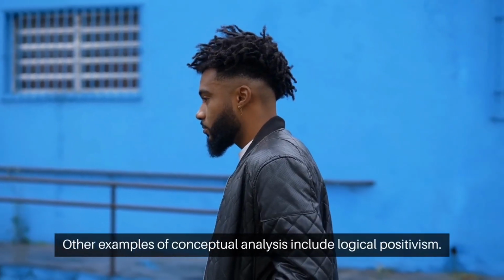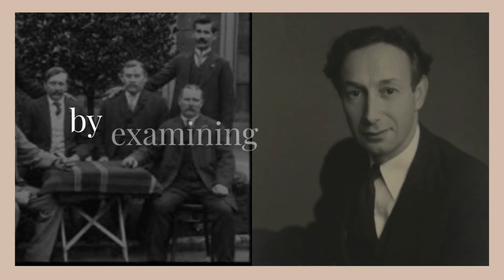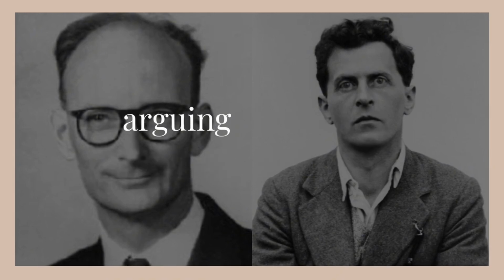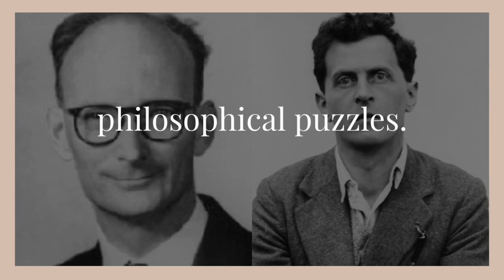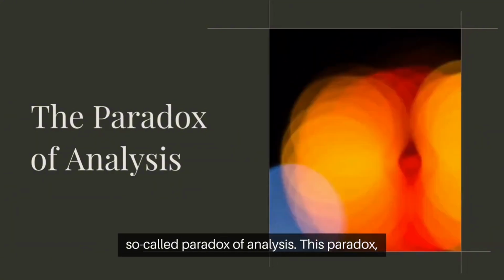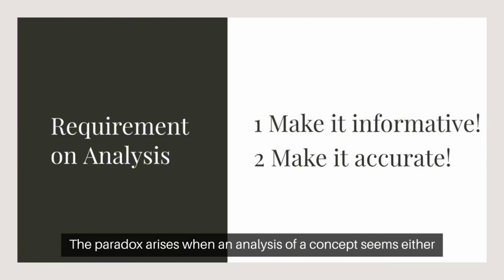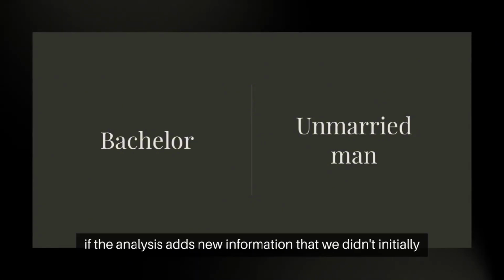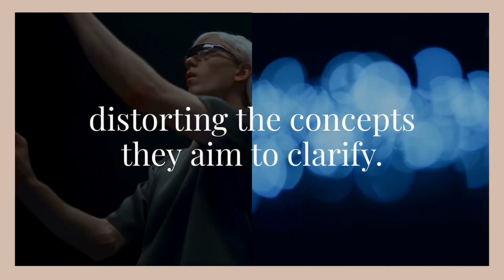Are Concepts Real?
Welcome to Philosophy Haven! 🌟

In this video, we dive into concepts.

📚 Further Reading and Resources:
- Timothy Williamson (2021). Doing Philosophy. Oxford University Press

Your support helps us continue to create engaging content about philosophy and its relevance in our everyday lives.